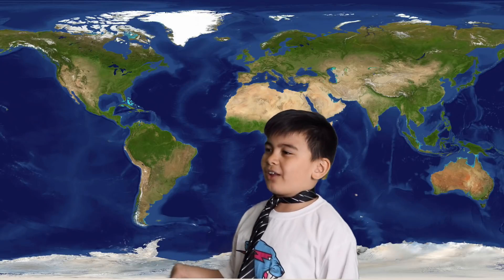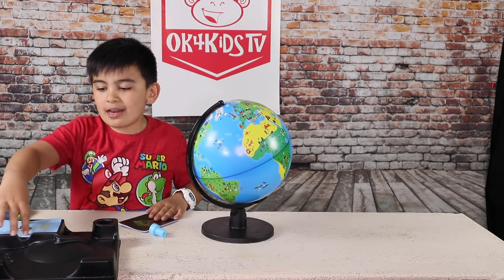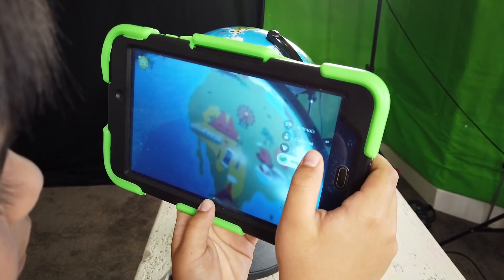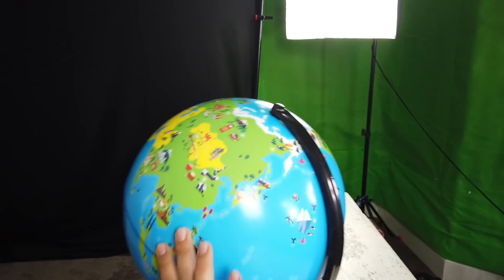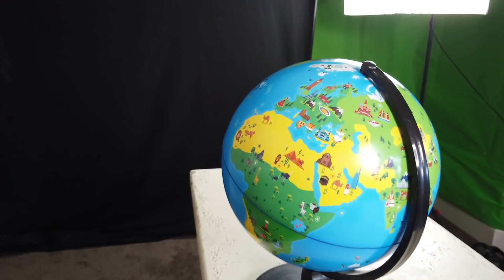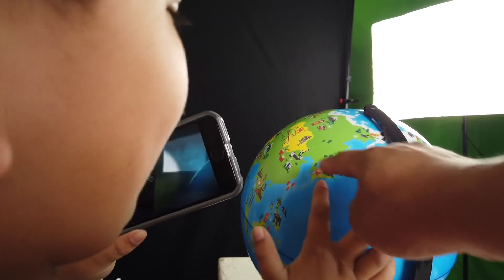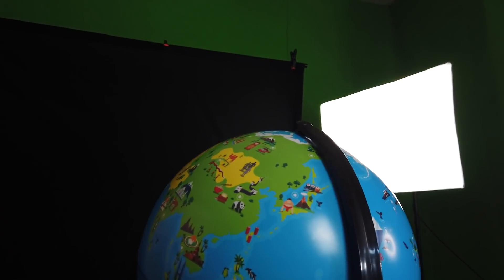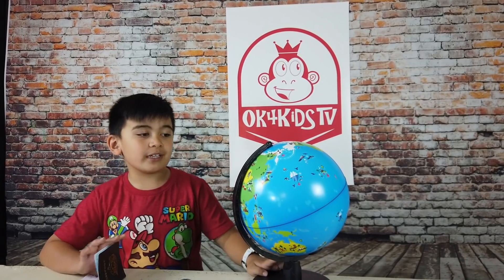Is earth flat or round? Lets find out with Interactive AR Globe Shifu Orboot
Is earth flat or round? Lets find out with Interactive AR Globe Shifu Orboot playshifu video 284 This is just a skit

Shifu Orboot (App Based): The Educational, Augmented Reality Based Globe | STEM Toy for Boys & Girls Age 4 to 10 Years | Learning Toy Gift for Kids (No Borders and No Names on Globe)

► COMPATIBILITY - Orboot app is free on iOS and Android. Compatible with - iPad 3rd gen & above, iPad Air all models, iPad Pro all models, iPad mini 2 & above, iPhone 6 & above; Android 3GB RAM and above.
► ORBOOT GLOBE + APP takes the child on an Augmented Reality based journey around the world. Fun. Interactive. Educational. (NO BORDERS AND NO NAMES ON GLOBE)
► THE BOX comes with a 10” globe, passport, stamp, country flag stickers, and a detailed help guide.
► CATEGORIES IN APP - cultures, monuments, inventions, animals, maps and weather for various countries across the globe.
► STEAM Ahead - A perfect toy for the ever-curious kids that sparks their imagination and curiosity. It helps build knowledge, linguistic and cognitive skills. Makes for an amazing and unique gift for kids!